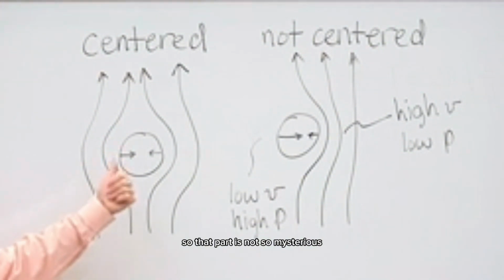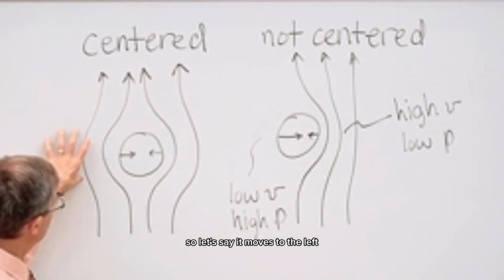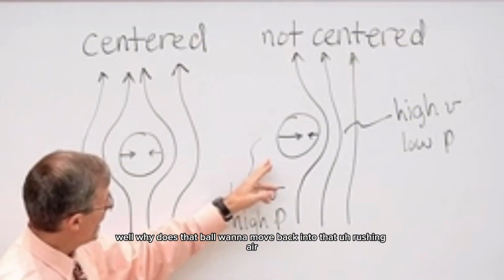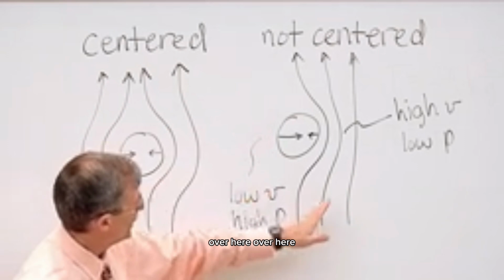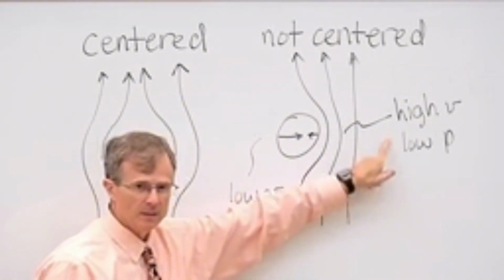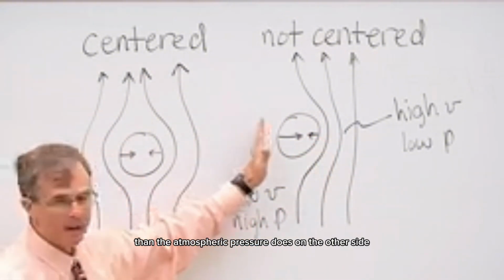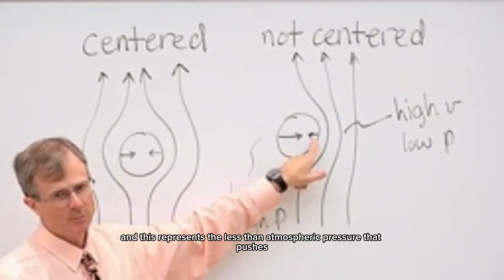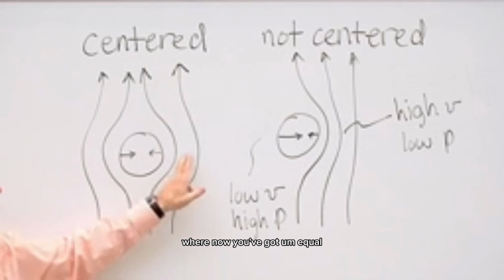5 July 2024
Synopsis of The Training Program:
The Wonders of Science
We will conduct The Wonders of Science by targeting students of primary school by arranging a variety of activities, and we provide instructional video that can guide parents and teacher to help their children to do Hands-On Science Experiment.

COURSE CODE       : BHS2033
COURSE NAME      : HUMAN RESOURCES DEVELOPMENT
EVALUATION       : GROUP PROJECT
LECTURER’S NAME    : AP DR. NORIZAN AZIZAN